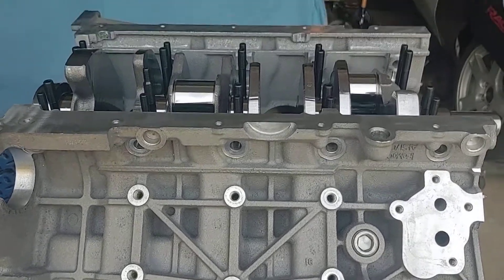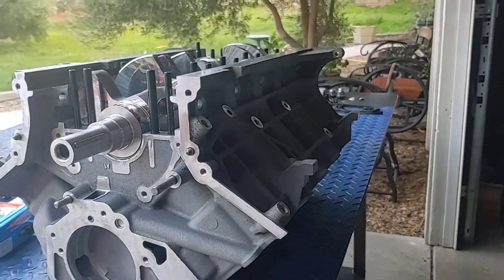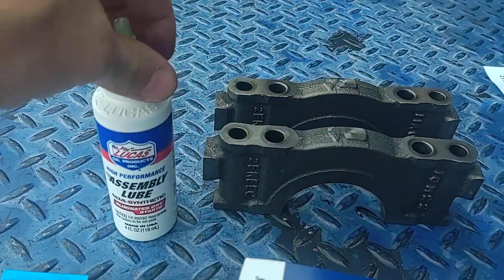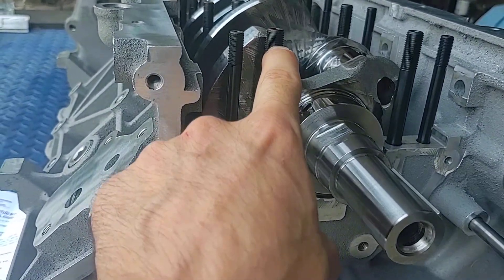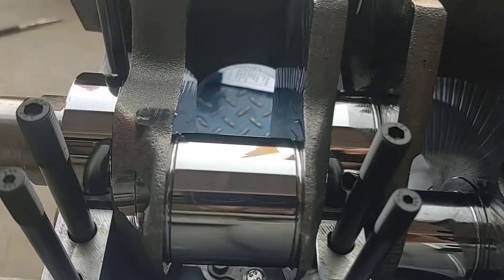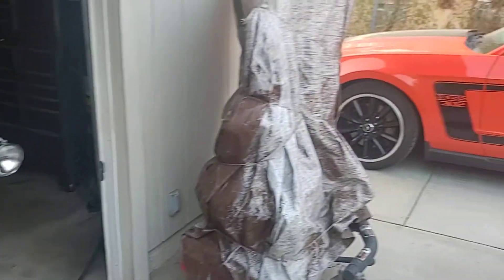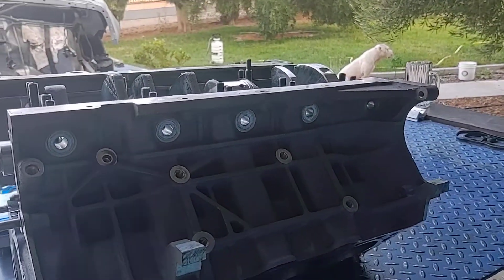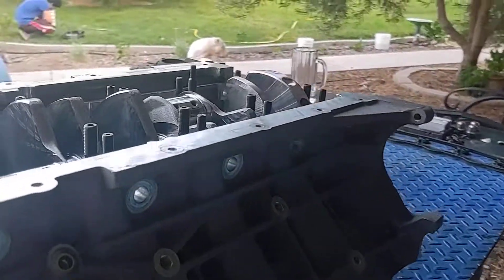Mustang Boss 302 5.0 Road Runner Coyote Engine Rebuild With Forged Internals And ARP Studs # 1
This is the first video of this build where we show the cleaned and prepped block getting the ARP stud kit and the forged crankshaft installed